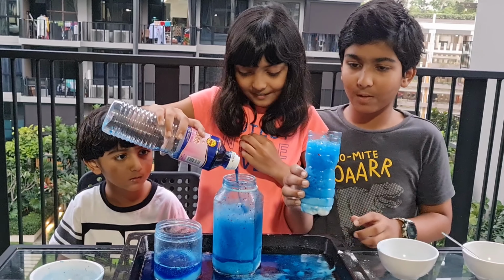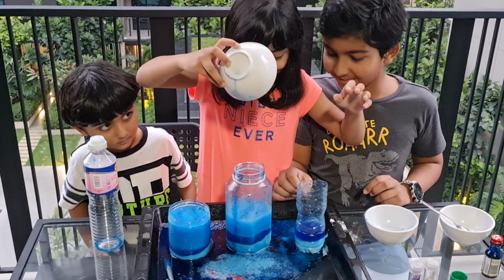Easy DIY Science Activity, The LaVa Experiment with only 2 ingredients!!🌋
Hey everyone!!!

Thankyou for watching my videos.
Today I will do a cool sceince experiment with my brothers..